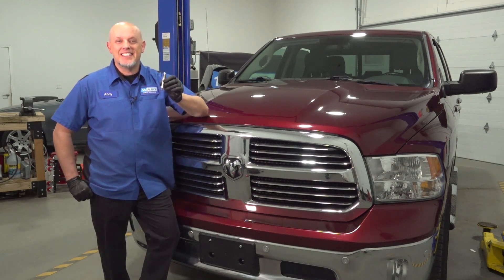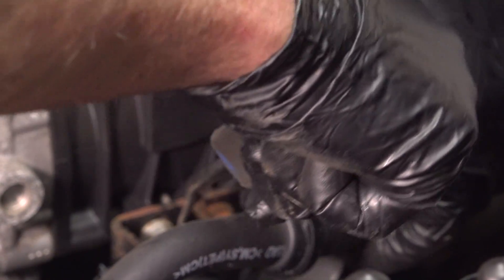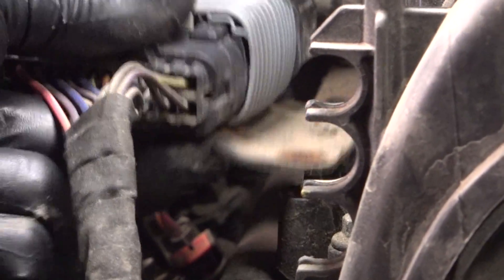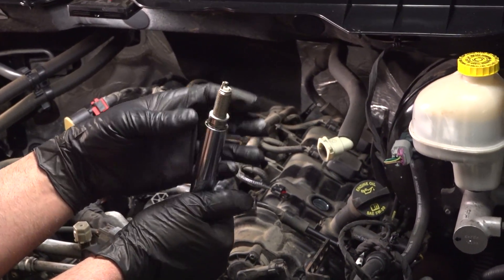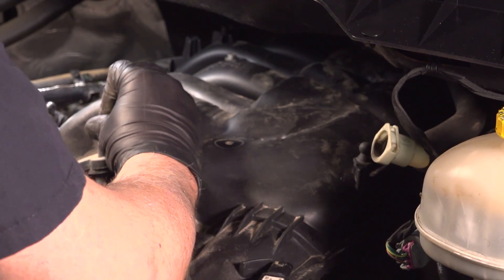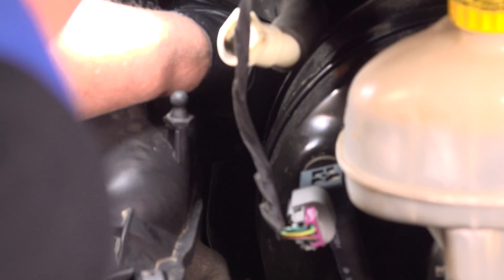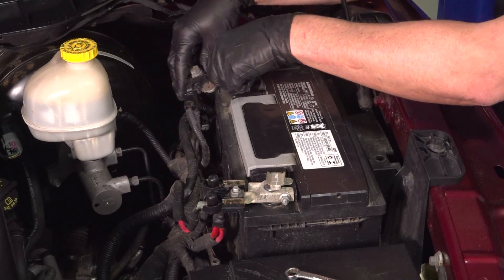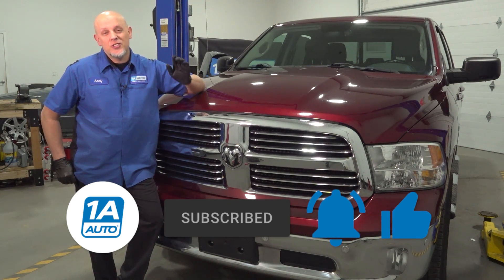How to Replace Spark Plugs 2011-2018 RAM 1500 (3.6L V6)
This video shows you how to install new spark plugs on your 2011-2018 RAM 1500 3.6L V6. Spark is one of the four required components for an internal combustion engine to run. If your spark plugs are failing, worn, or dirty, you may experience rough starts, rough idle, poor performance, or poor mileage.

2011 Ram 1500
2012 Ram 1500
2013 Ram 1500
2014 Ram 1500
2015 Ram 1500
2016 Ram 1500
2017 Ram 1500
2018 Ram 1500

🔧 List of tools used:
• 10mm Wrench
• 10mm Socket
• 8mm Socket
• Air Blow Gun
• Air Compressor
• 1/2 Inch Ratchet
• 1/4 Inch Ratchet
• 3/8 Inch Drive Ratchet
• Safety Glasses